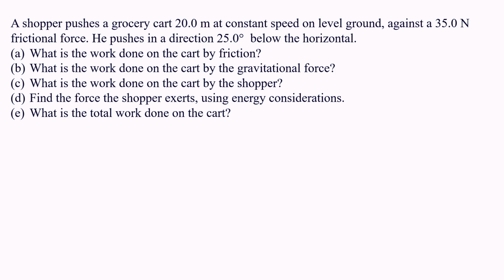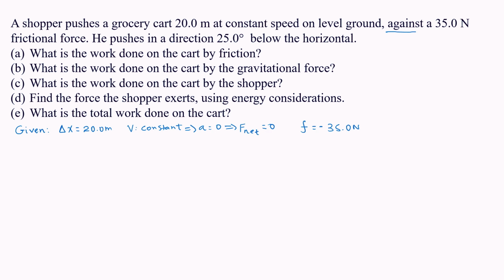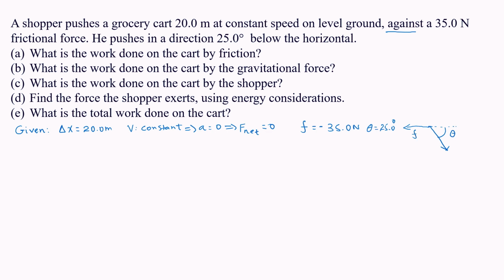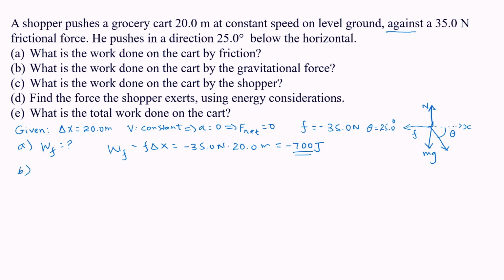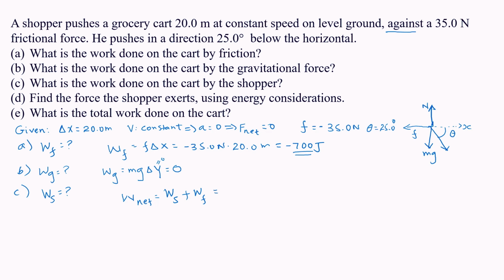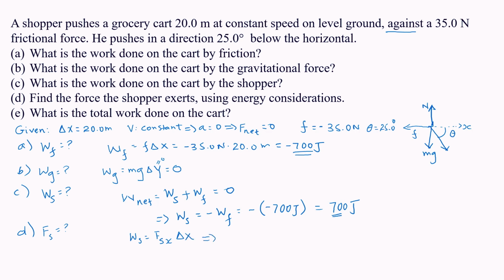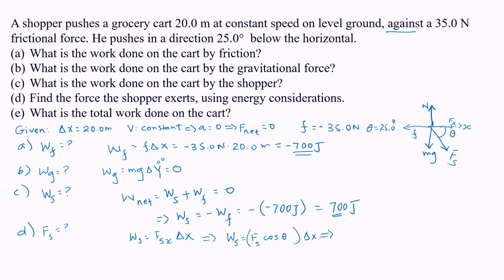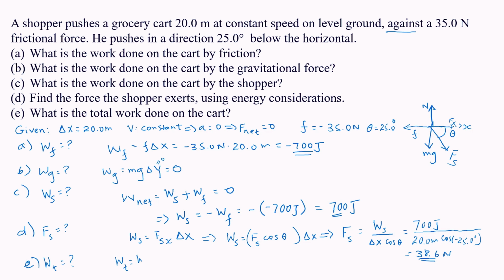Work Exerted force & friction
A shopper pushes a grocery cart 20.0 m at constant speed on level ground, against a 35.0 N frictional force. He pushes in a direction 25.0  below the horizontal.
What is the work done on the cart by friction?
What is the work done on the cart by the gravitational force?
What is the work done on the cart by the shopper?
Find the force the shopper exerts, using energy considerations.
What is the total work done on the cart?